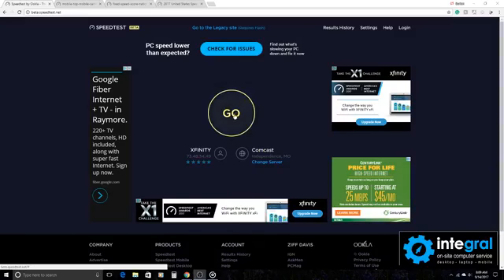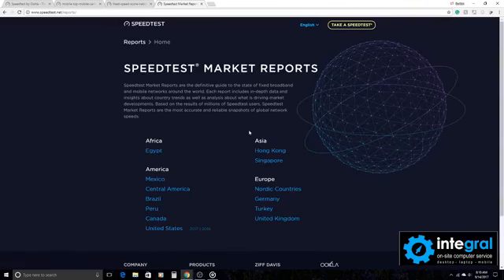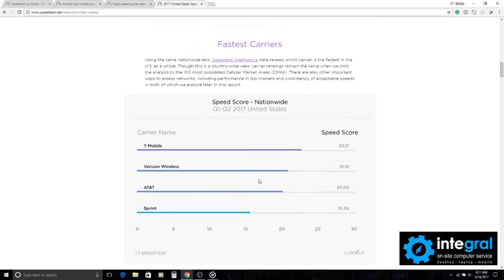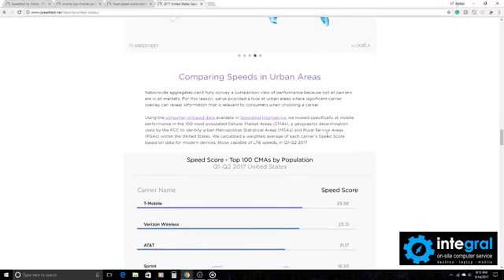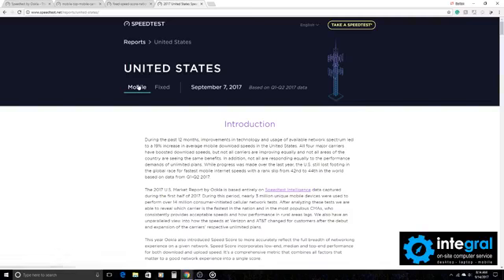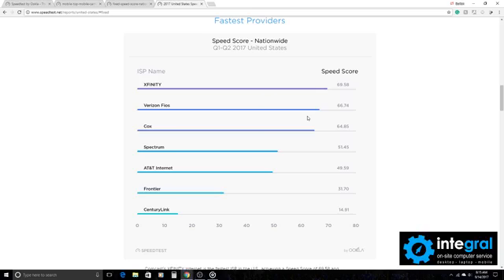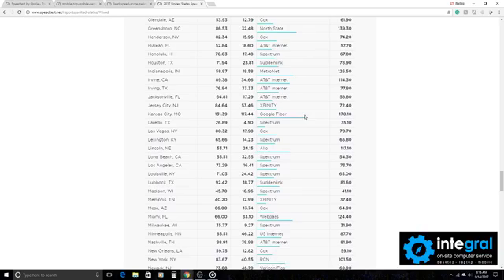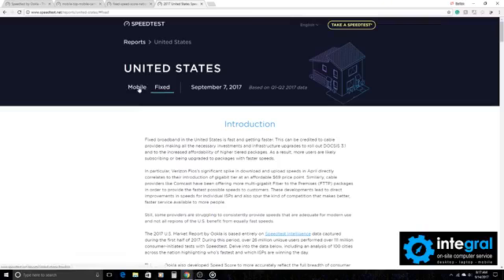Tech Tips for Non-Tech People | Who Has The Fastest Internet and Mobile Speeds in Your City?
In this video tip, I show how you can keep up with the fastest Internet and Mobile providers by visiting Speedtest by Ookla​